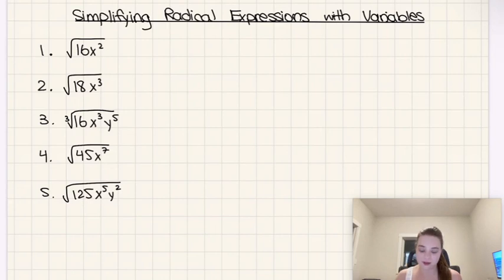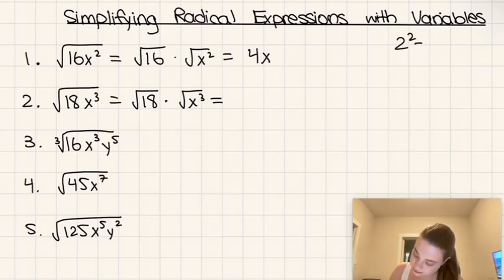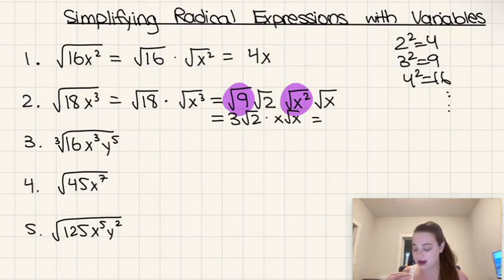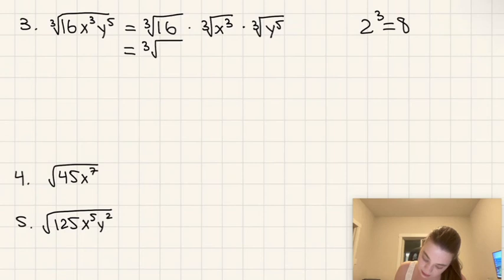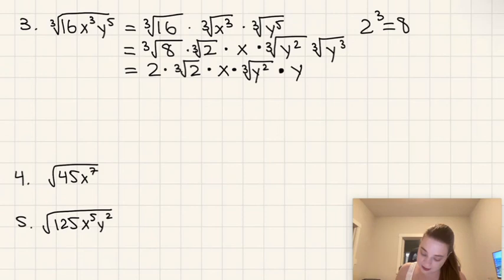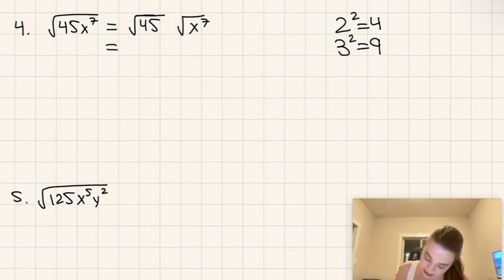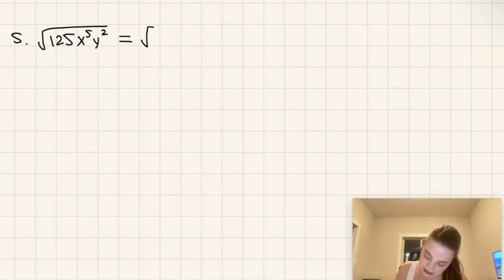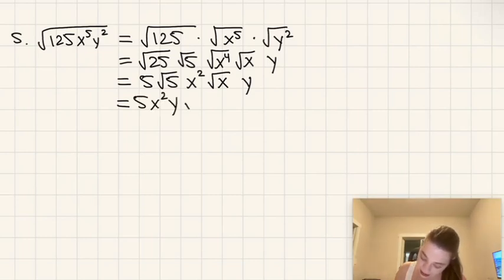Simplifying Radical Expressions with Variables